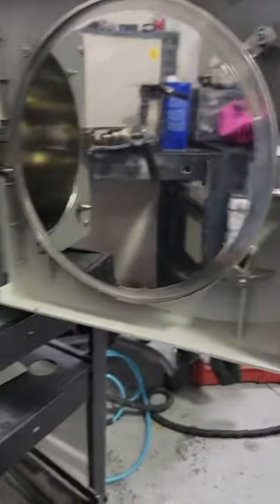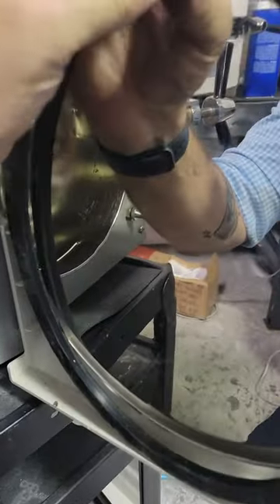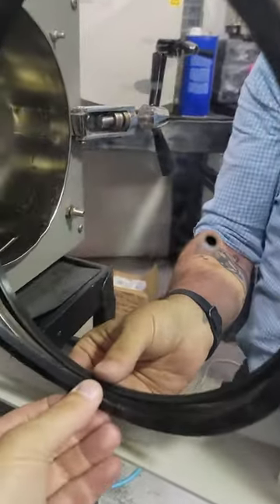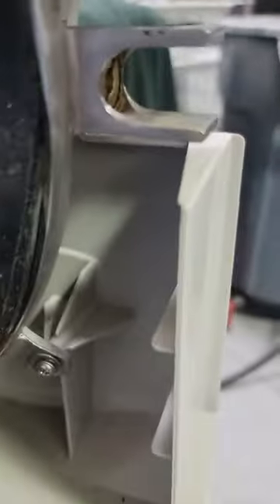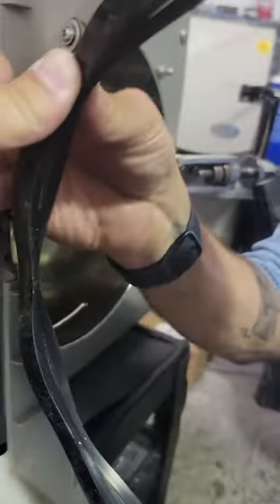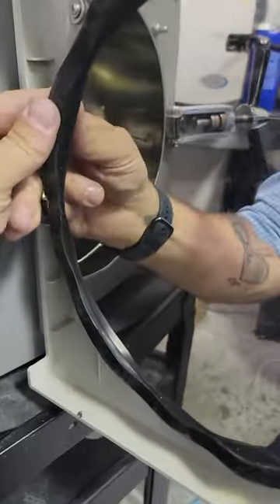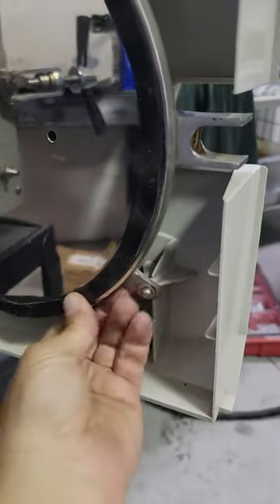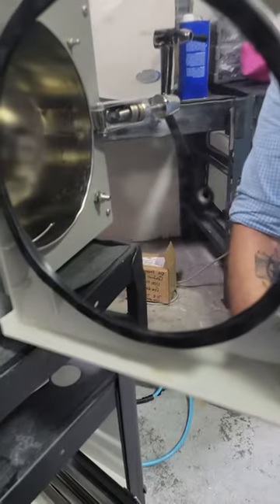Tuttnauer - how to replace the door gasket on Tuttnauer sterilizers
how to replace the door gasket on any tuttnauer steam sterilizer manuals, automatics, etc